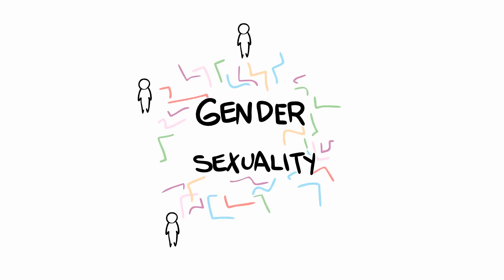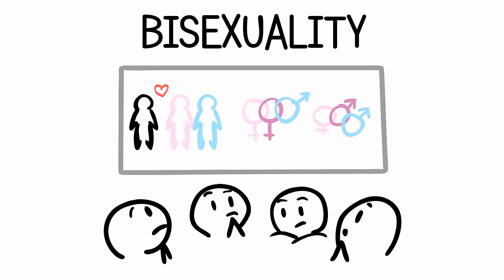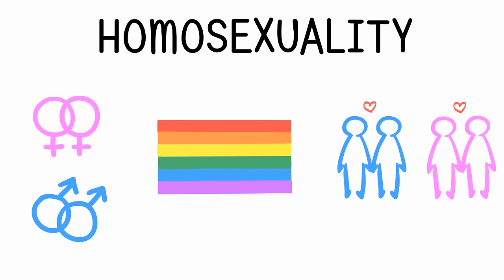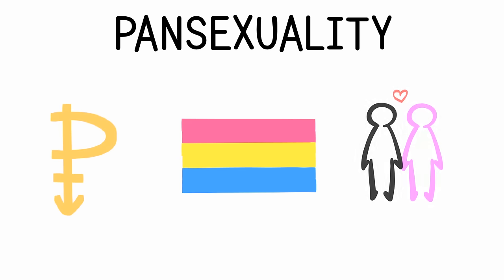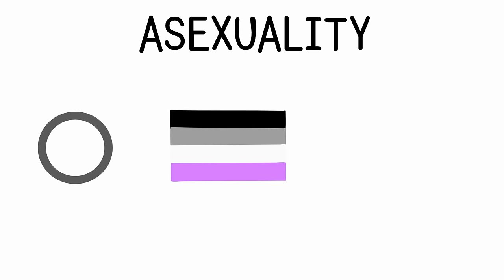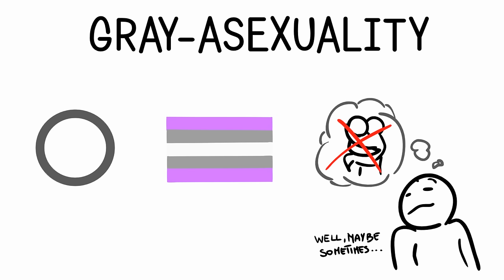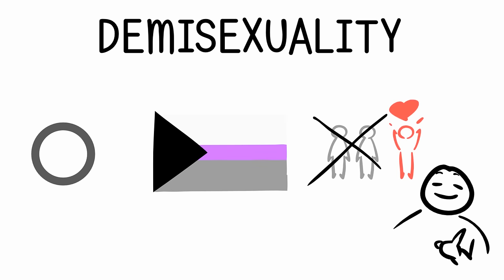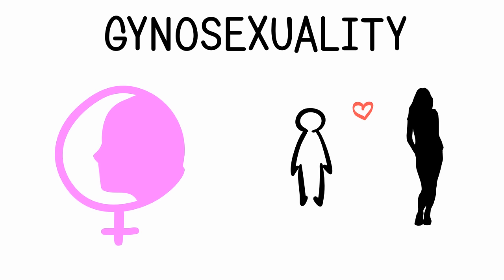10 Sexualities To Know About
Many of you guys have requested a topic on the types of sexualities: Bisexuality, homosexuality, heterosexuality, pansexuality, polysexuality, asexuality, grey asexuality, demisexuality, adrosexuality, etc.

We really wanted to make this video for a long time, but wanted to make sure our content is representative and accurate. We hope that this video has been what you guys are looking for.

Also, we have a favour. If you can afford to, please consider supporting our channel on a monthly basis:

We would love to be able to keep making content like these for you guys. Topics that matter even if they get demonetized, less views or taken down.

Credits:

Script Editor: Steven Wu
VO: Lily Hu
Animator: Francesco Par
YouTube Manager: Cindy Cheong

Please also thank our team who worked super hard on this!